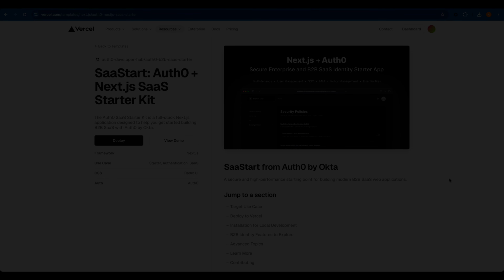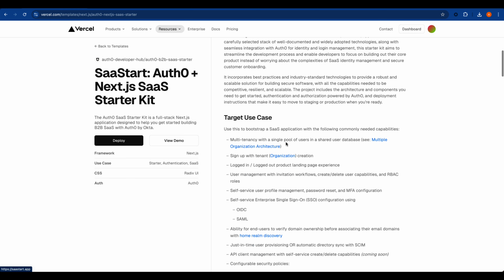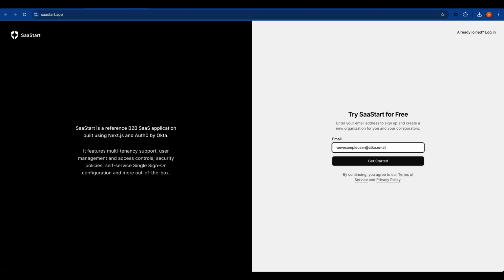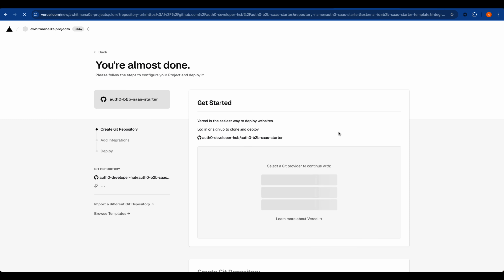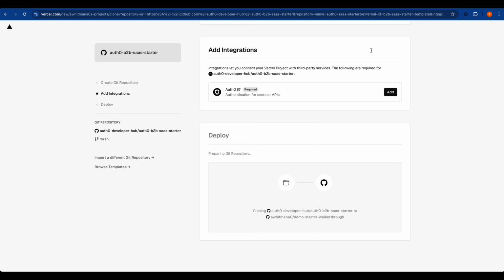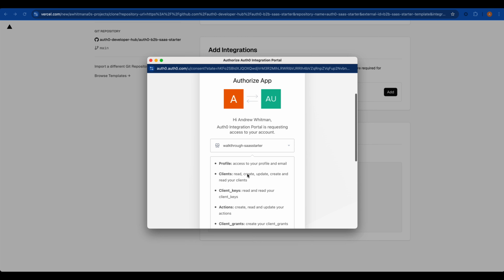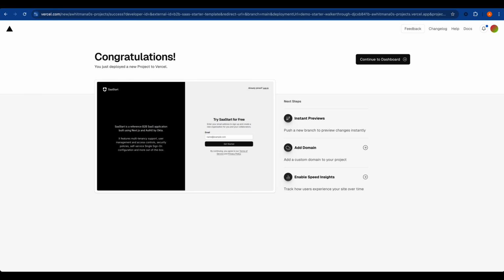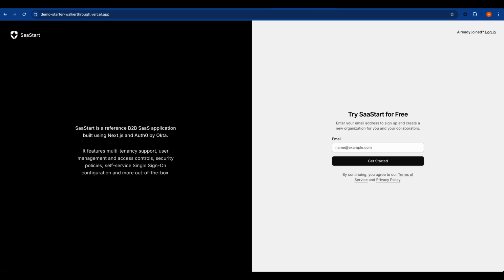Auth0 SaaStart + Vercel - Part 1: Setup and Deployment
Auth0 has released an example B2B SaaS Application code that can easily be deployed to Vercel!